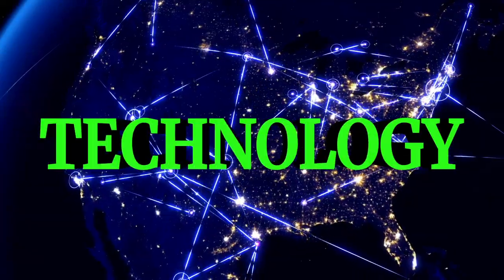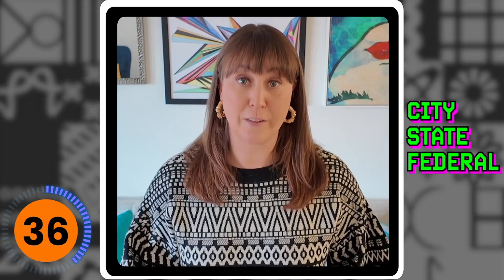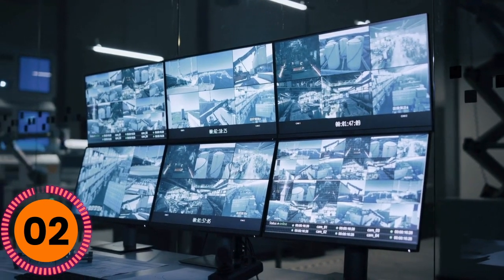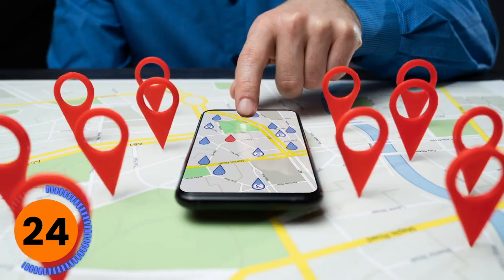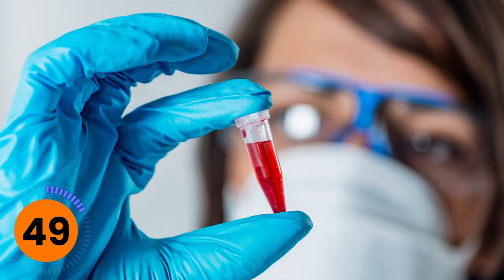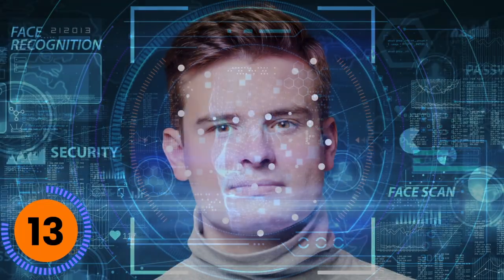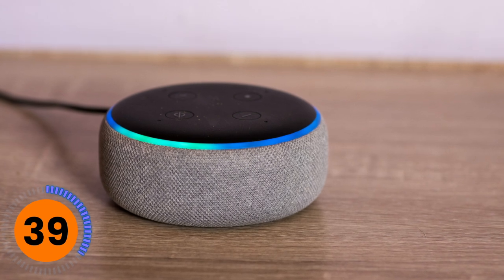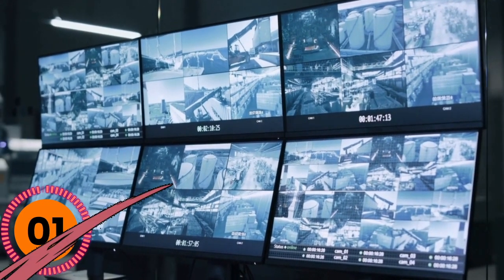TECHNOLOGY: Modern Crime Solving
In this episode of I Heart STEM, we’re uncovering how modern technology helps solve up to 85–90% of today’s crimes. We spoke with a senior detective in the Northeast to understand how tools like cameras, phones, and artificial intelligence are transforming law enforcement work. From pinpointing suspects with license plate readers to analyzing digital footprints on our phones—and even harnessing DNA advancements and facial recognition—tech is reshaping every step of the investigative process.

We’ll break it down into four key questions:
1️⃣ Most Important Tech: Why cameras remain the top resource, from city surveillance to private security footage.
2️⃣ The Role of Phones: How cell tower data, texts, and apps help piece together critical case details.
3️⃣ Revolutionary Innovations: Discover how AI-driven software and advanced DNA sampling shorten case times and increase accuracy.
4️⃣ Controversial Approaches: Explore the debate surrounding smart devices, body cams, and large-scale data systems designed for counterterrorism and crime prevention.

Tune in to see how science and technology continue to redefine the pursuit of justice—and what it means for our privacy and safety.

0:00 - Show Open
0:37 - Question 1
1:40 - Question 2
2:40 - Question 3
3:41 - Question 4
4:45 - Final Thoughts